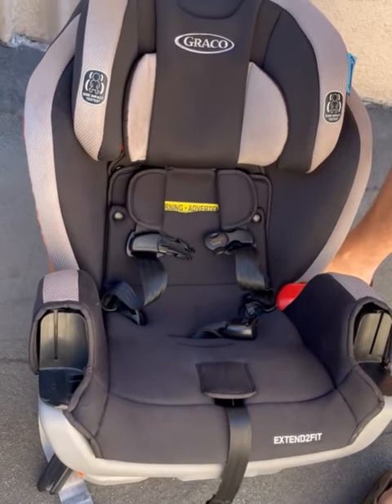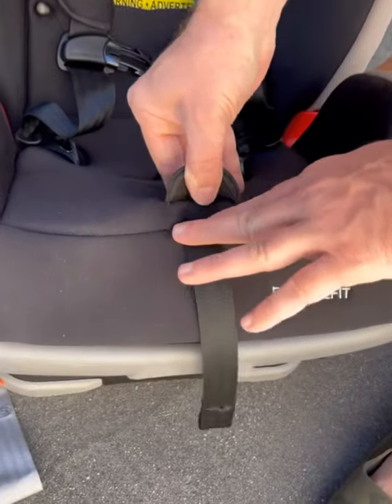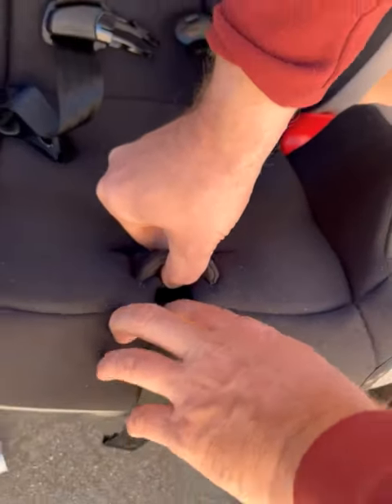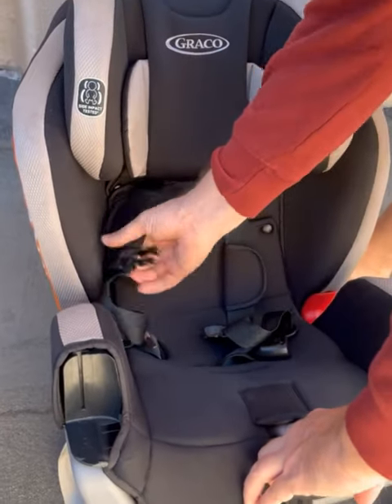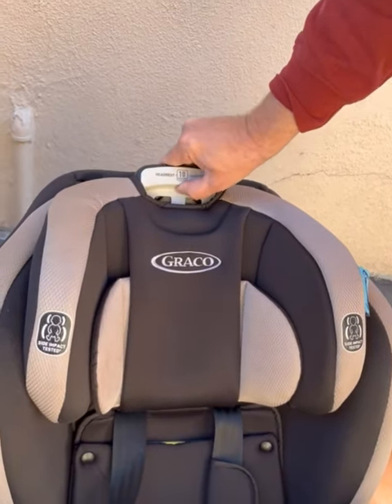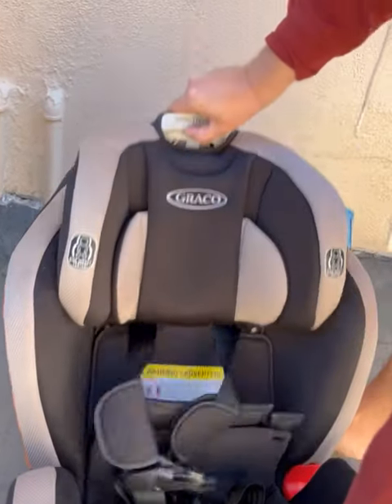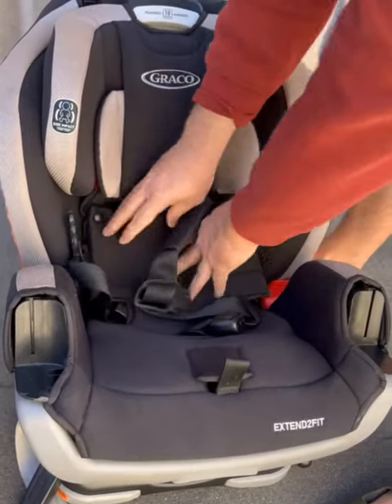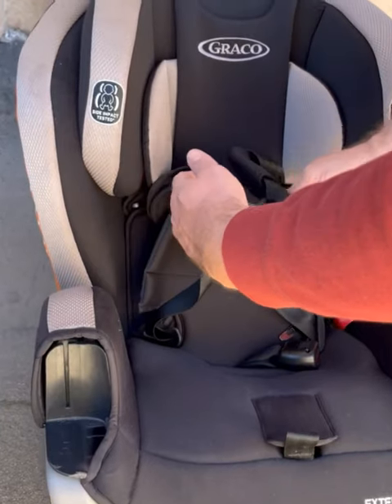How to Loosen and Tighten the Straps of a GRACO Car Seat (part1) FULL video is on the channel#Shorts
This video will show you how to loosen and tighten the straps of a Graco car seat.